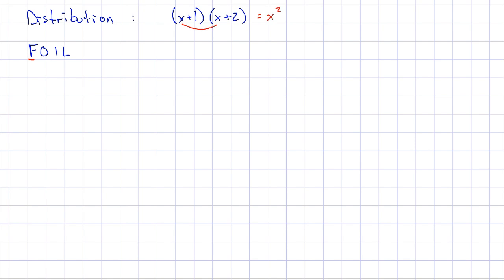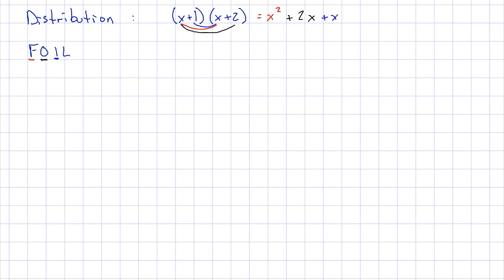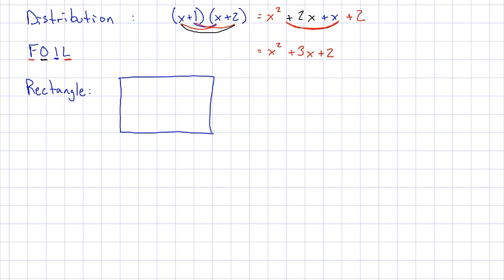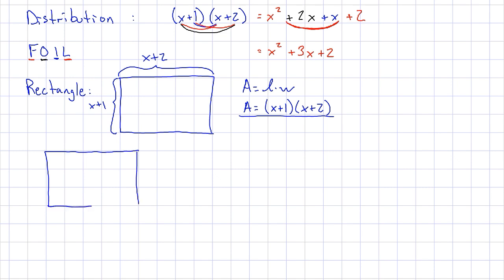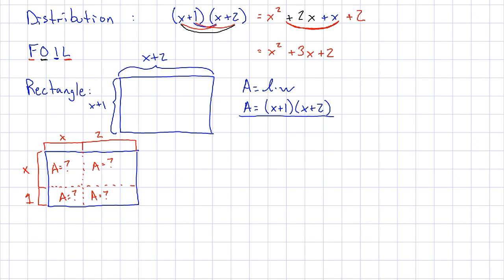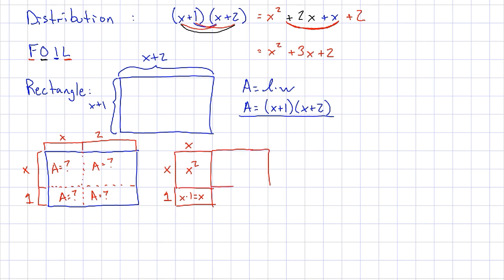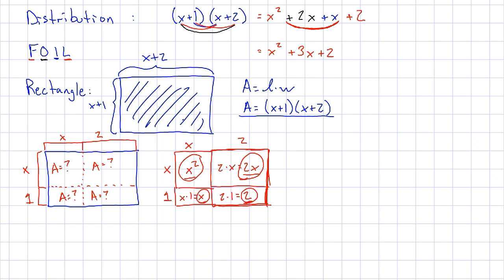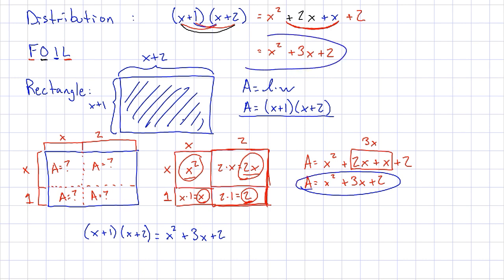Distribution 2: How to FOIL, Distribution, Algebra skills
A visual presentation of the process of FOILing 2 quantities. (X+1)(X+2)